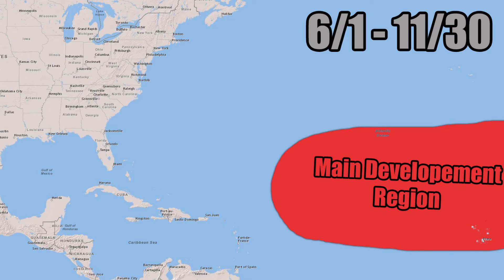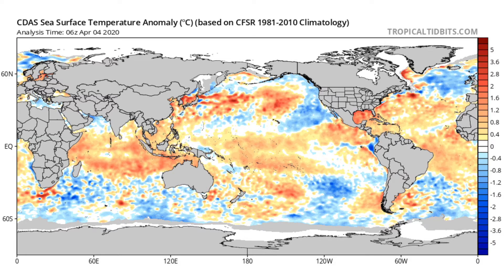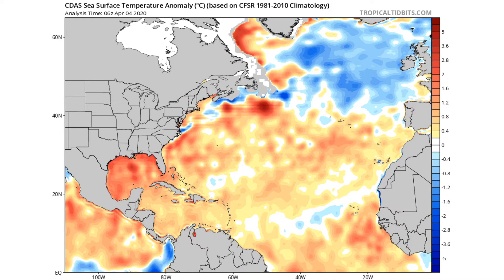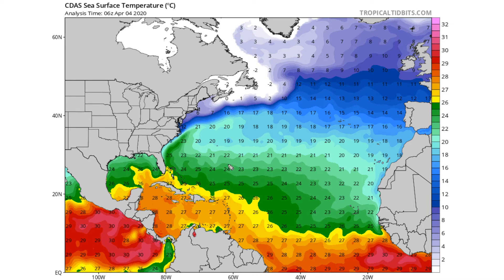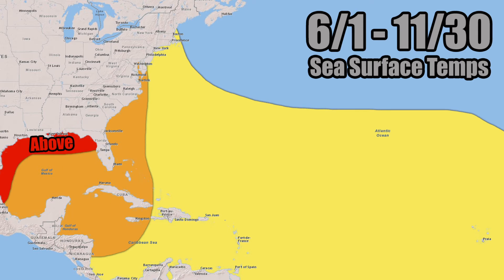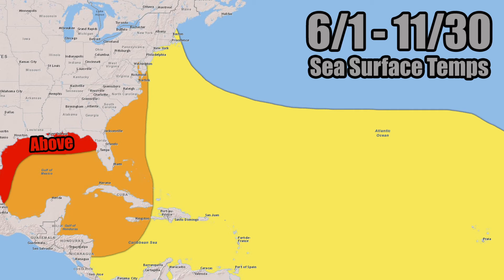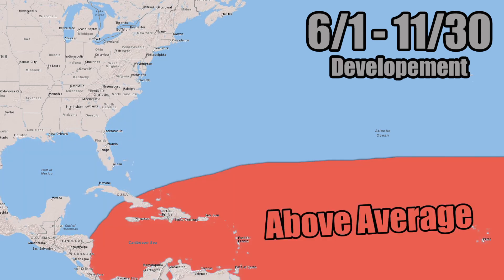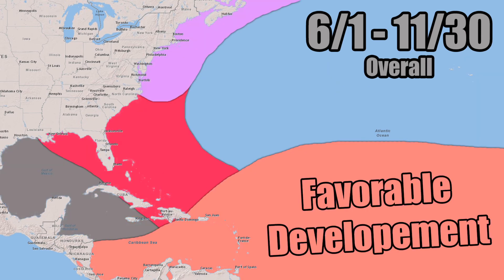Atlantic Hurricane Season Forecast